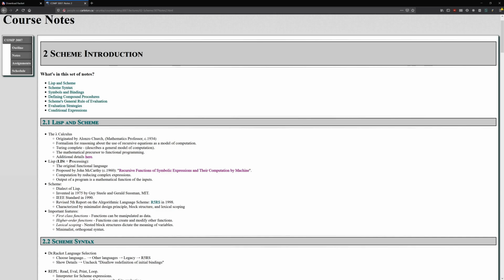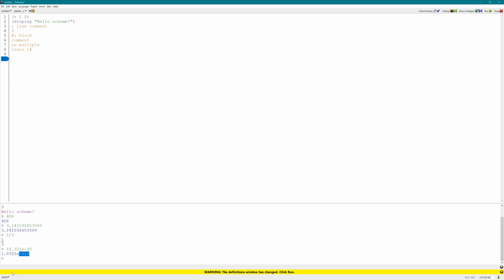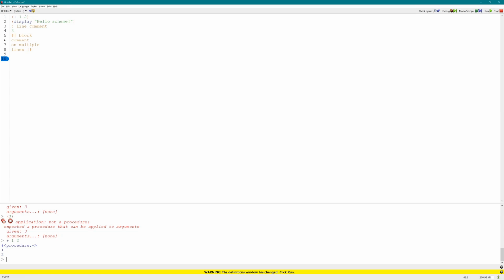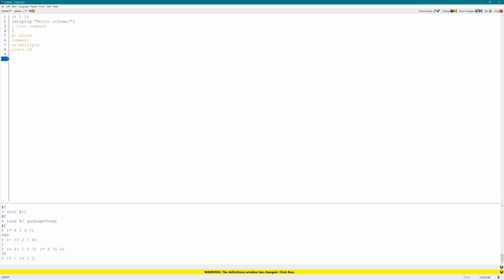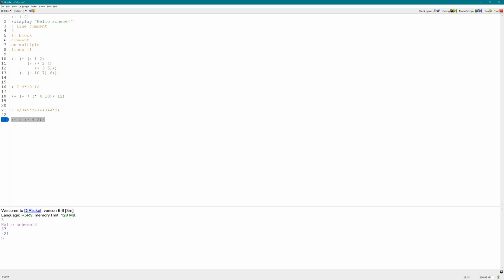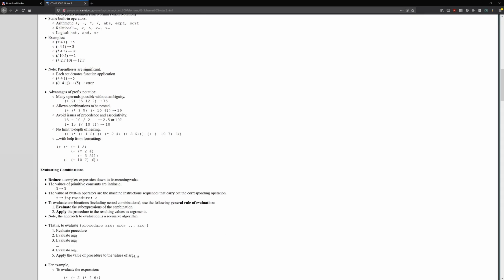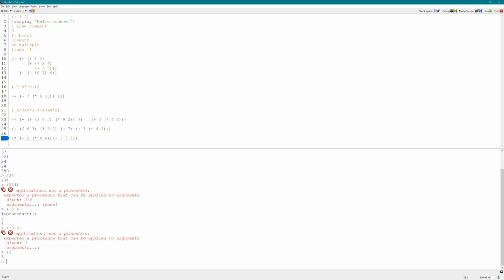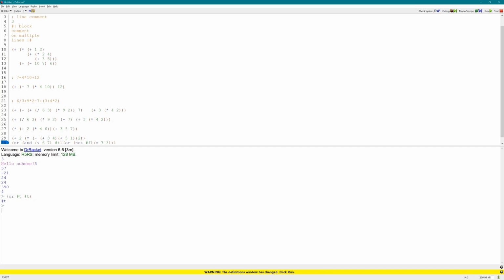2.1 - Hello Scheme